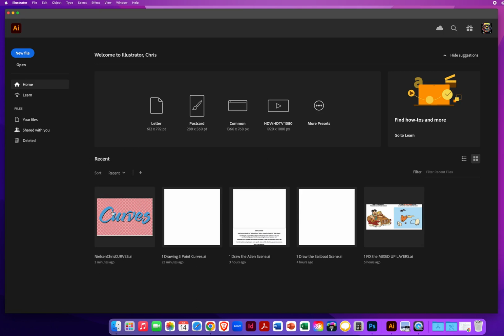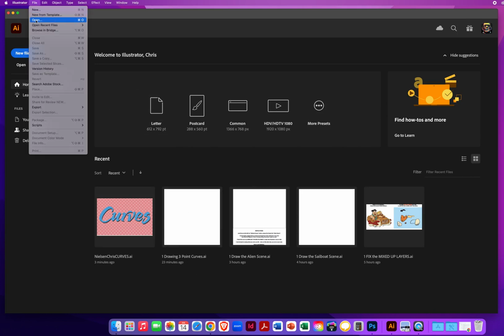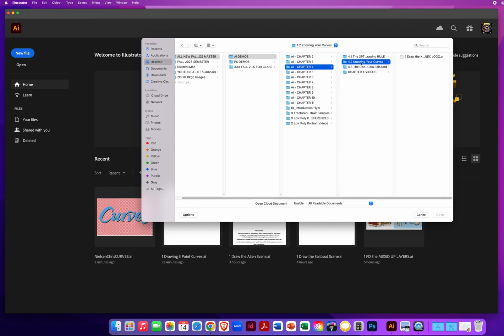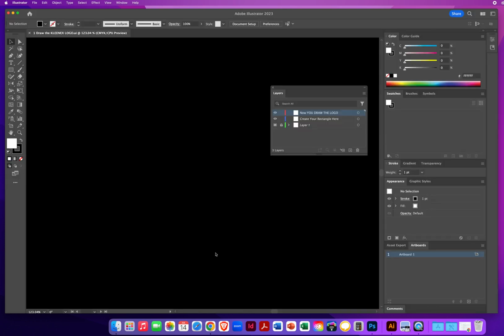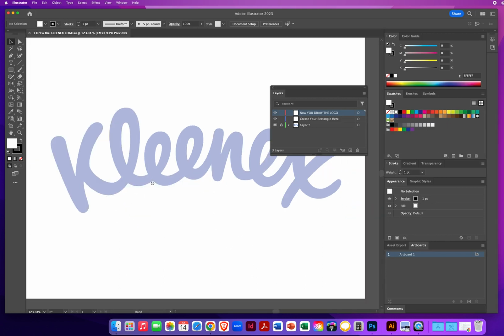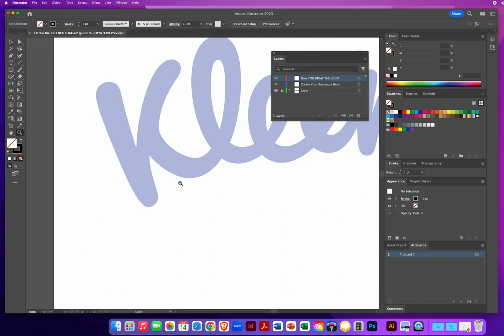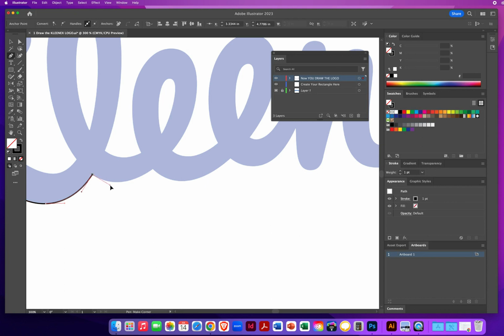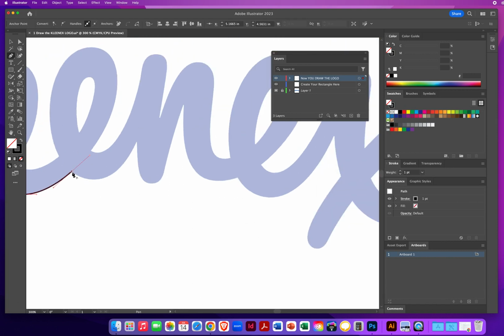Ai - Chapter 4 - DRAWING THE KLEENEX Logotype logo in Adobe Illustrator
My Video Tutorial on how to go about re-creating the famous KLEENEX LOGO with the Pen Tool in Adobe Illustrator.